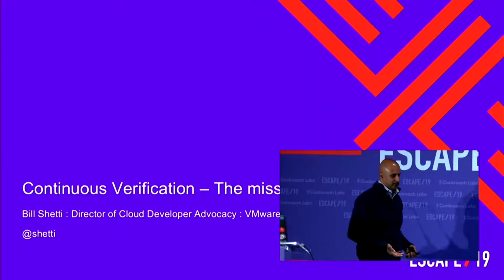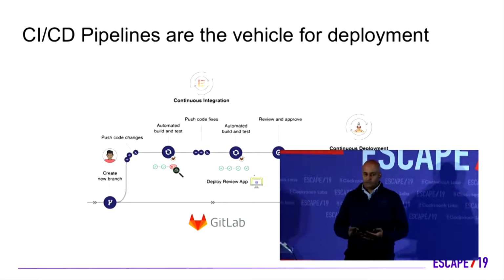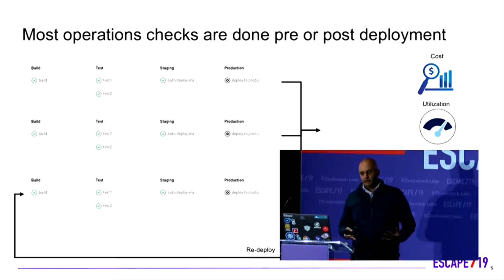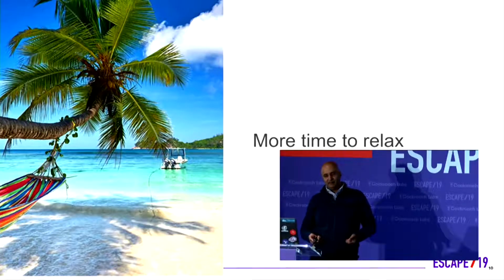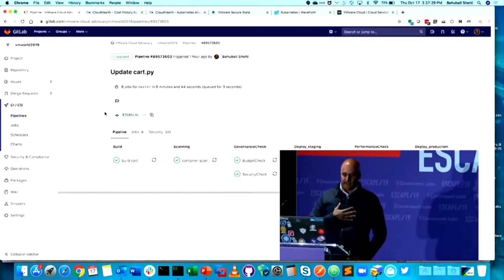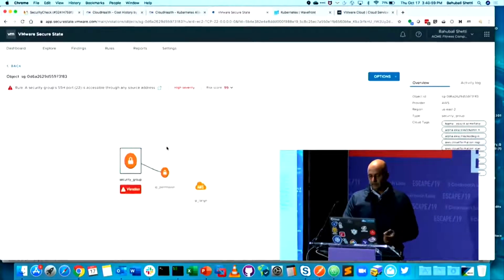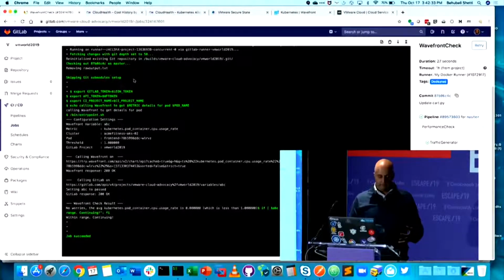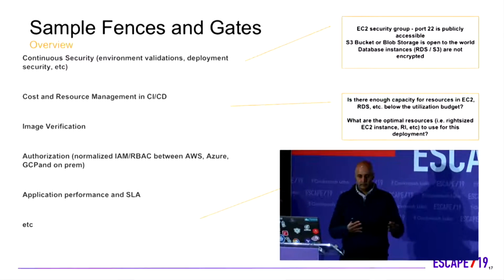ESCAPE Conference 2019: Continuous Verification -- Bill Shetti, VMware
Are post deployment actions causing reduction in your efficiency? In this session, we describe how Continuous Verification (CV), can reduce and potentially eliminate these post-deployment actions in order to accelerate the pace and reliability of software delivery. Learn the reasons for this practice, see examples of operations suited to this approach, and experience a demonstration of a pipeline augmented with Continuous Verification stages.